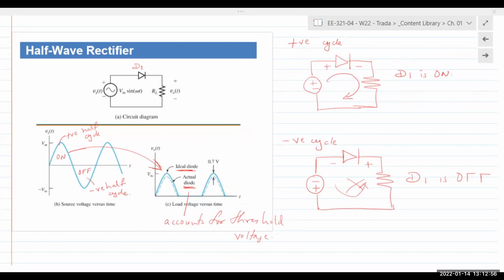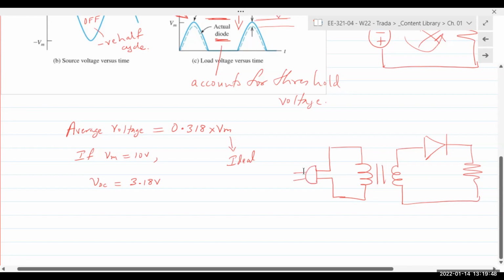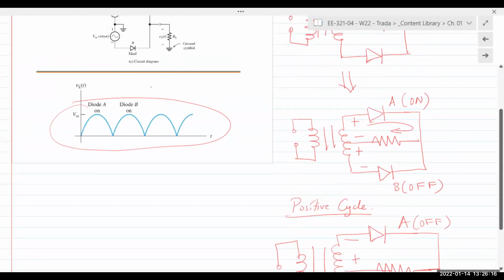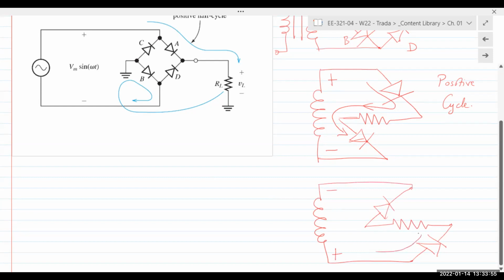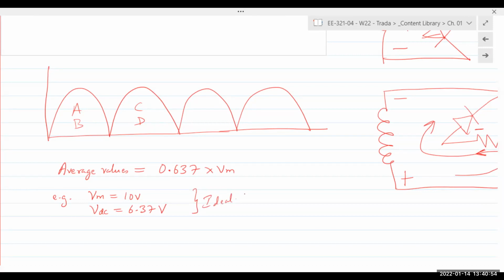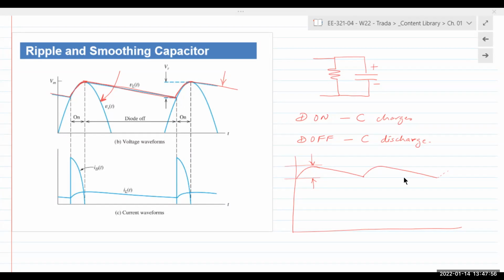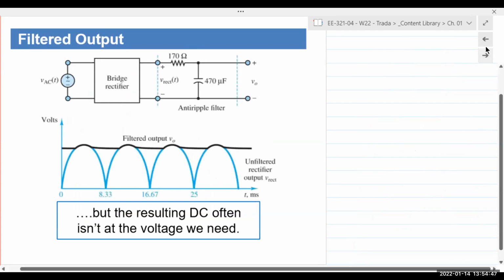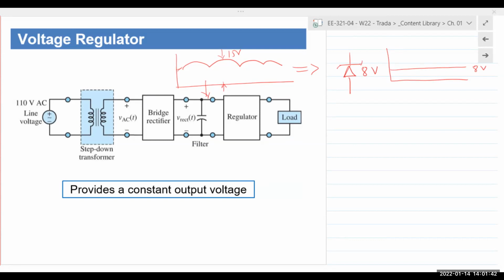EE 321 - Lec 06 - 22_01_14 - Ch 1 (FullWave Rectifiers & Filters)